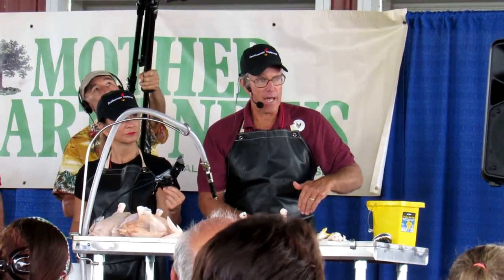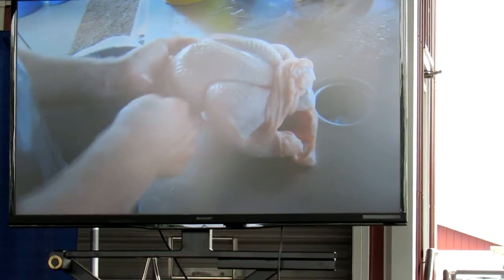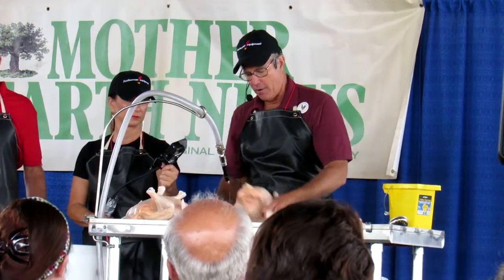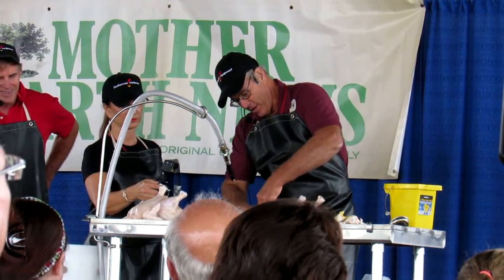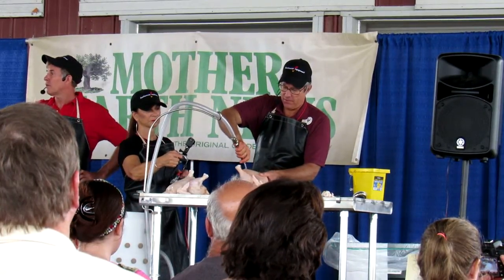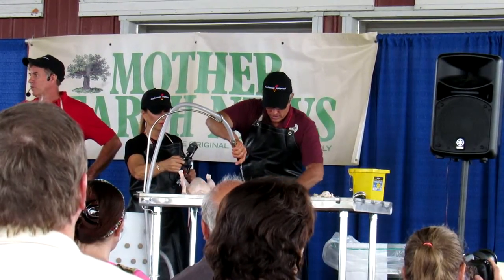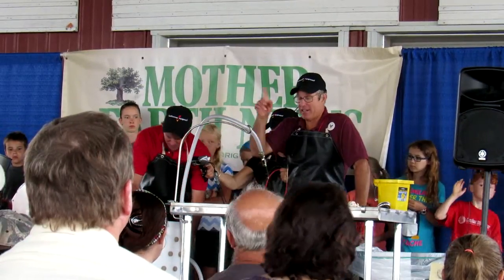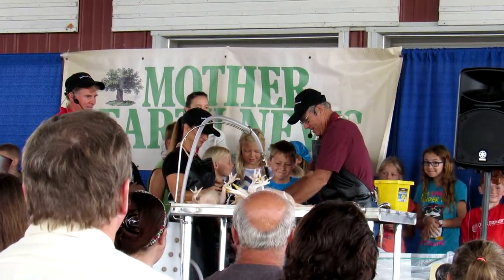Dave Schafer and Joel Salatin’s chicken processing lecture. Part 3 of 5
This demonstration was given at the Mother Earth New Fair in West Bend Wisconsin, Sunday 09 August 2015